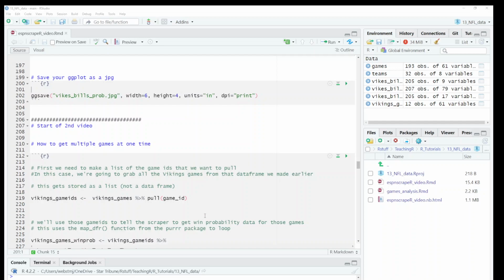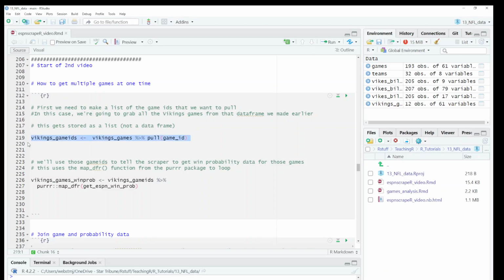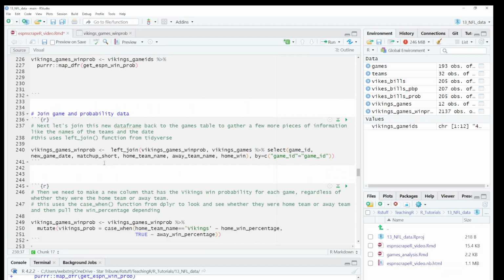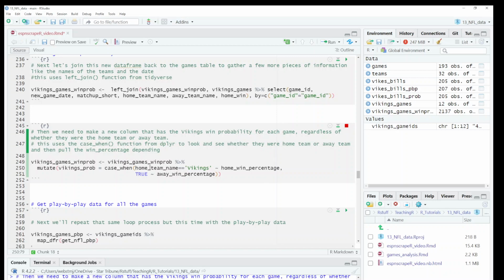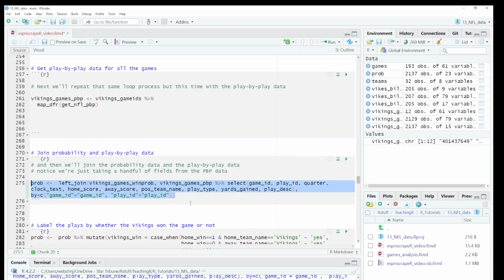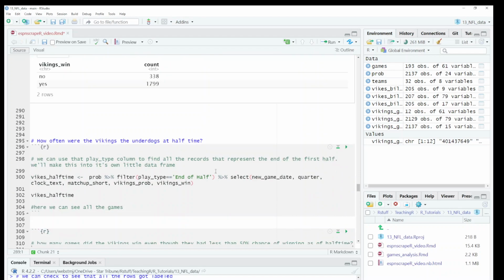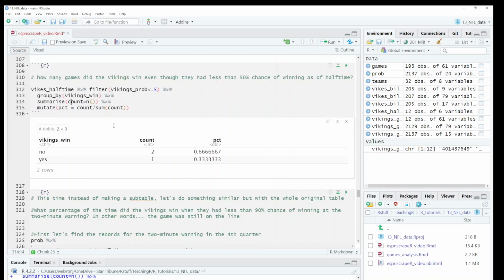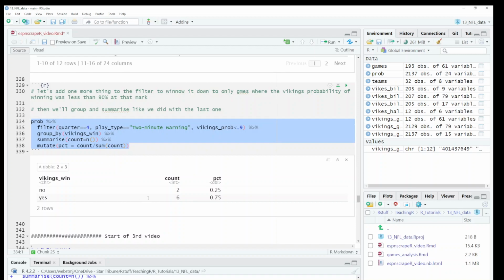ESPNScrapeR - Video 2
This is the 2nd of 3 videos on how to get NFL data using the ESPNScrapeR package. You can find the R notebook file that goes with these videos